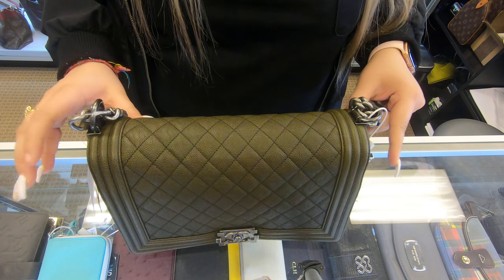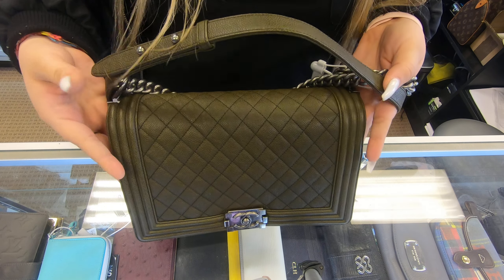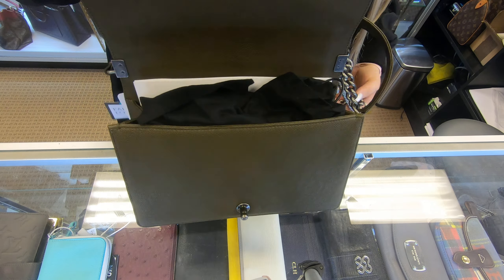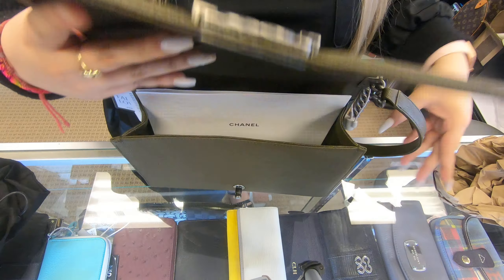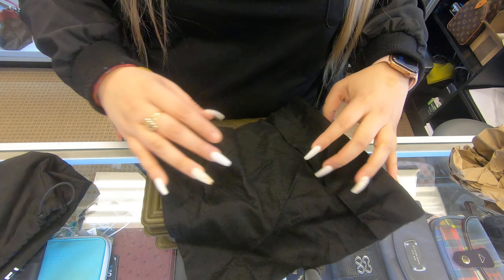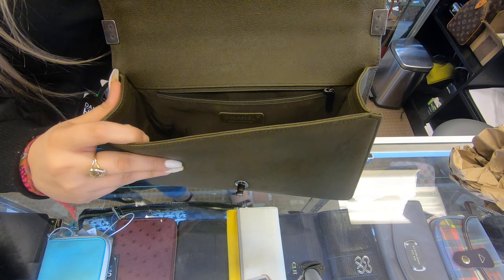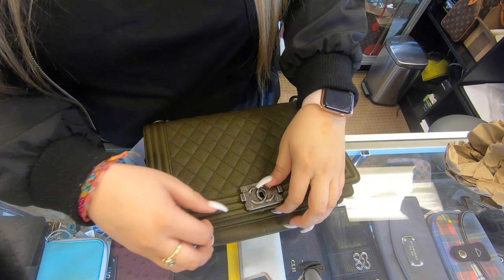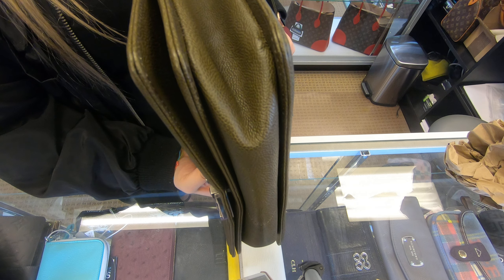CHANEL MEDIUM BOY FLAP CAVIAR LEATHER SHOULDER BAG OLIVE GREEN.REVIEW |PRE-OWNED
Dallas Designer proudly offers a large selection of authentic pre-owned, and vintage luxury goods. Our product line includes Handbags, Shoes, Apparel, Watches, Jewelry, and Accessories from top designers like Louis Vuitton, Chanel, Hermes, Gucci, Prada and many others. With our seemingly endless assortment of treasures, it’s nearly impossible not to find something you will absolutely love!